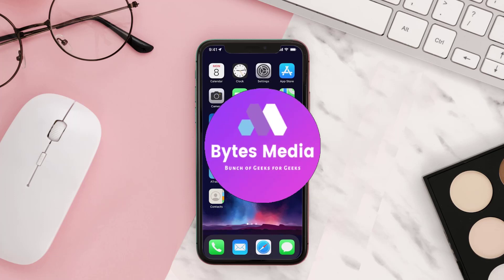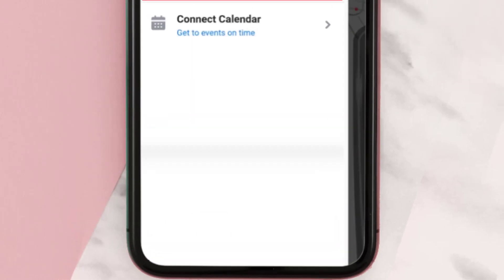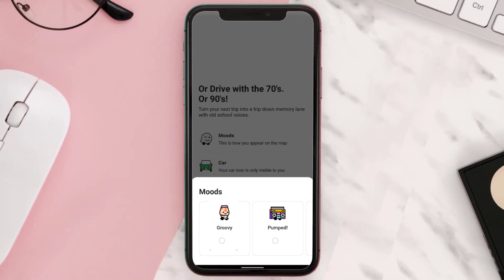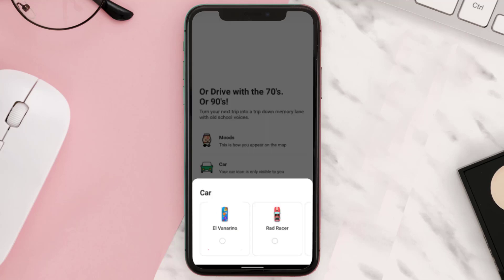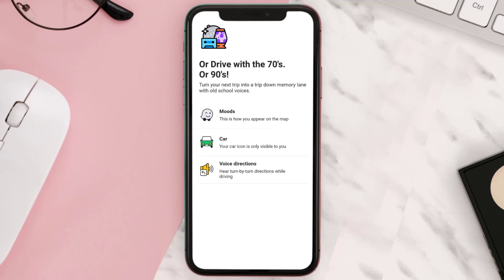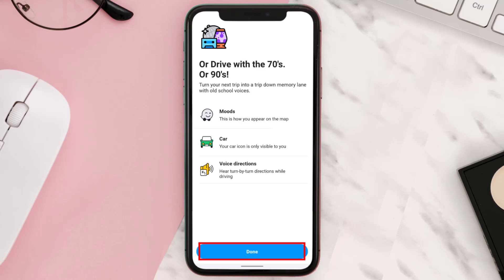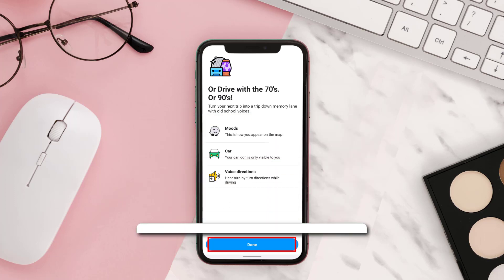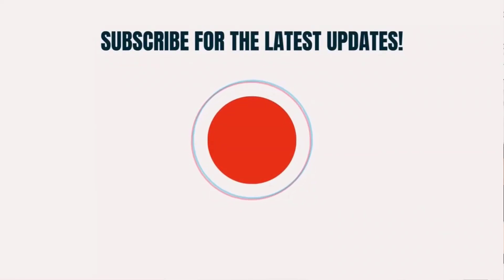How To Enable & Set Up Retro Mode In Waze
Waze has announced a new feature quite recently, a feature called ‘Retro Mode’. Waze is no stranger to adding interesting features, that are temporary, though. This one seems to be one of those, and it brings back time, kind of. Thanks to ‘Retro Mode’, you can change Waze’s appearance, and return back to the 1970s, 1980s, and 1990s. This mode allows you to change the overall ‘mood’ of the app, the car appearance, and even the sound of turn-by-turn directions. In this video, I'll show you How To Enable & Set Up Retro Mode In Waze. This is the easiest and fastest way to Enable & Use  Retro Mode In Waze. Make sure you watch until the end of this video to find out How To Enable & Set Up Retro Mode In Waze on Android and iPhone. These methods work on Android as well as iOS 11, iOS 12, iOS 13 and iOS 15. Hope you enjoy!

Topics Covered:
Bytes Media
how to
retro mode waze
waze retro mode
Set Up Retro Mode
Enable Retro Mode
waze
app
Waze maps
waze driving mode
waze gps
Use Retro Mode
how to enable retro mode in waze
how to use retro mode in waze
How to setup retro mode in waze
drive with 70's
drive with 80's
drive with 90's
waze driving mood
voice directions
waze tutorial
70's DJ Waze
waze new features
waze latest feature
waze app
waze app tips and tricks